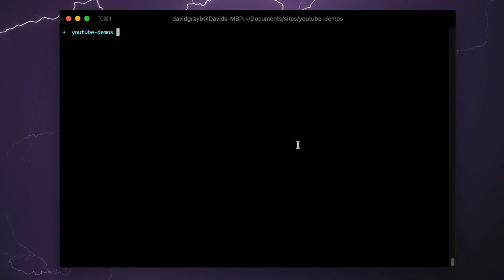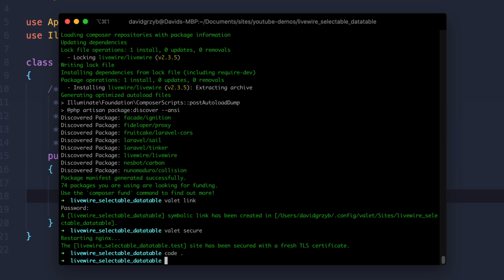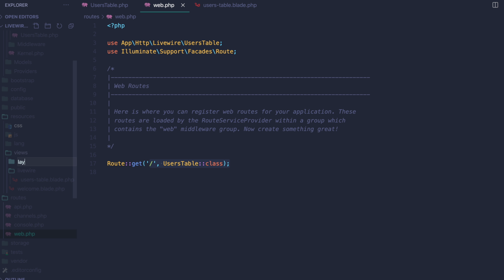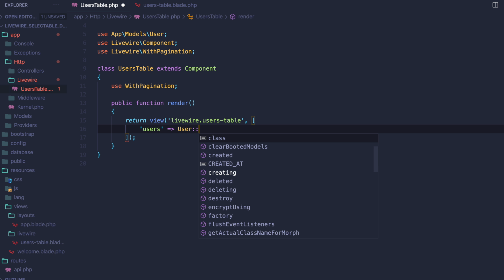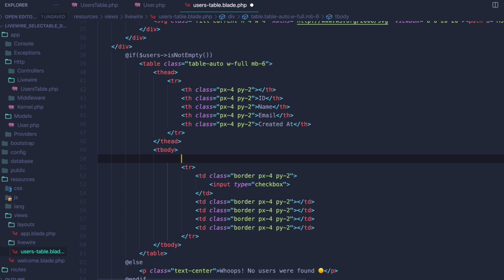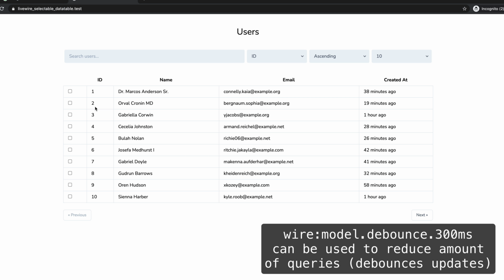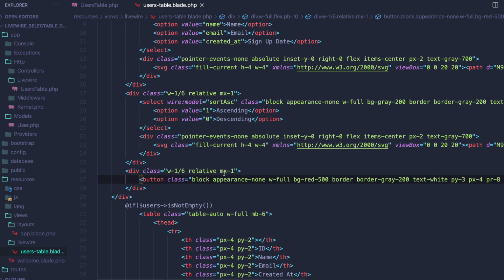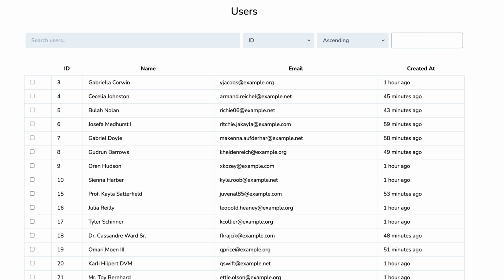Livewire Datatable with Selectable Columns 👨‍💻 [BEGINNER TUTORIAL]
In this video I build a Livewire datatable with selectable rows from scratch. I start by creating a new Laravel 8 project, and use modern PHP syntax to build a seeder, a route and a Livewire component that allows for bulk deleting user records.